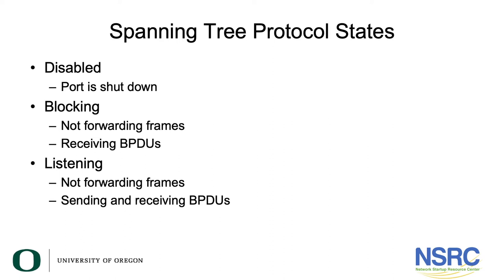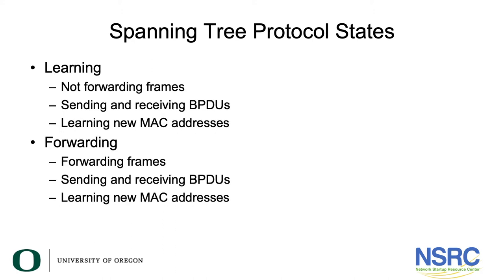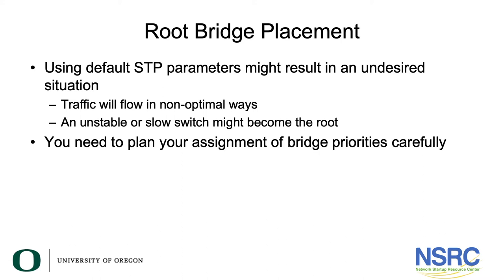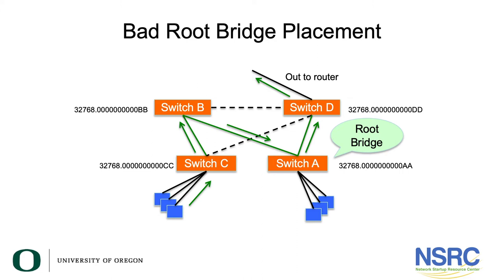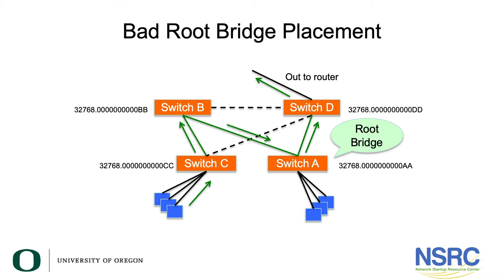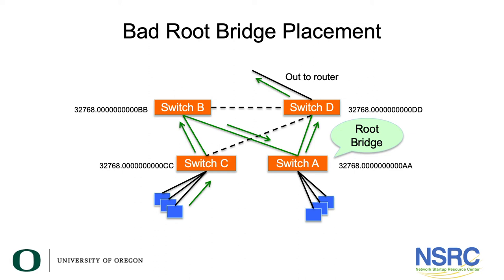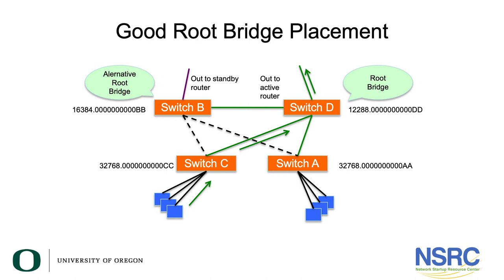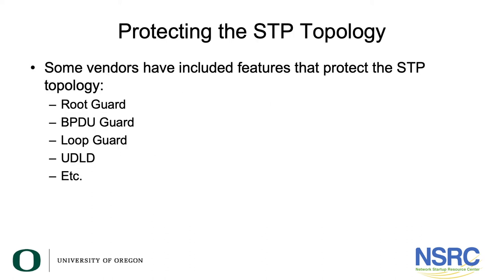Spanning Tree in Practice